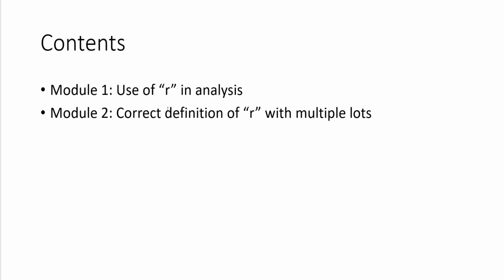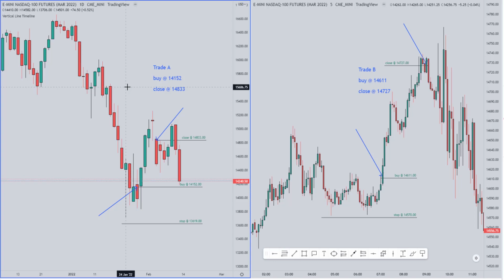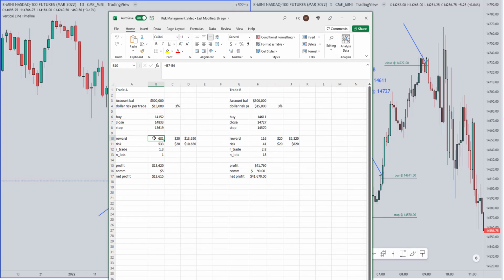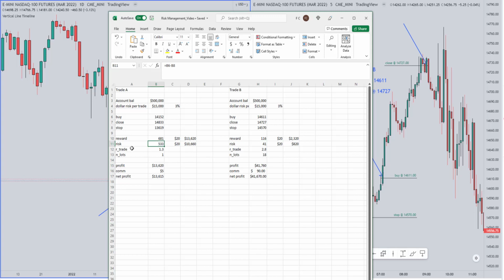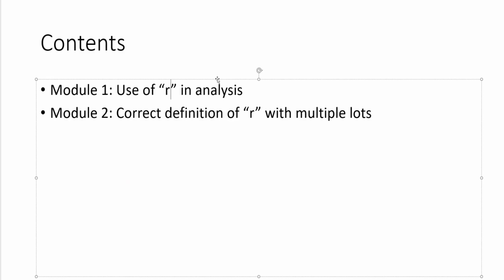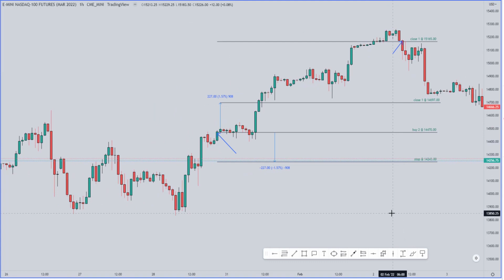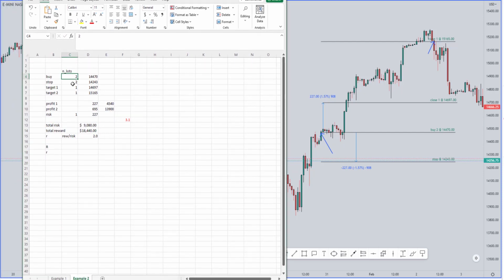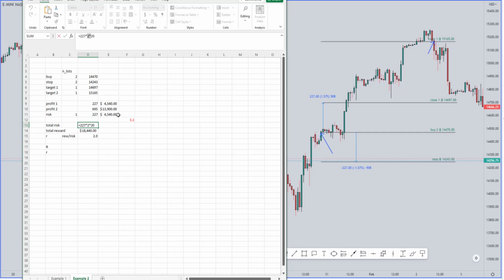RiskManagement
This is a general introduction to one aspect of risk management that relates to the calculation of the r-value of a trade. intended for beginning traders